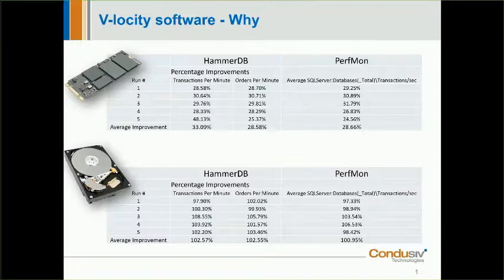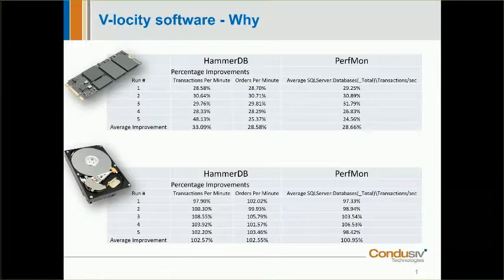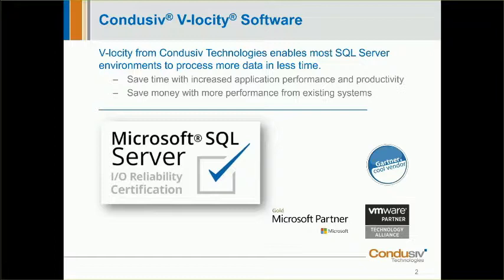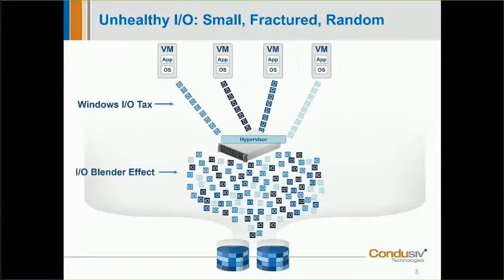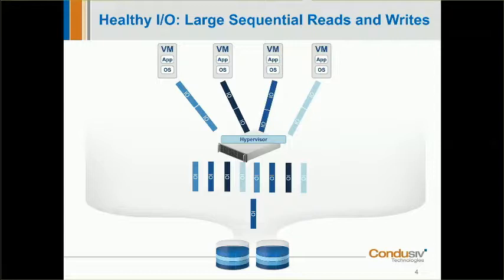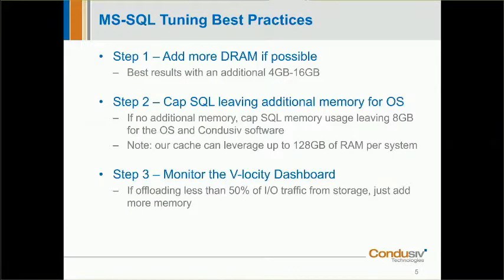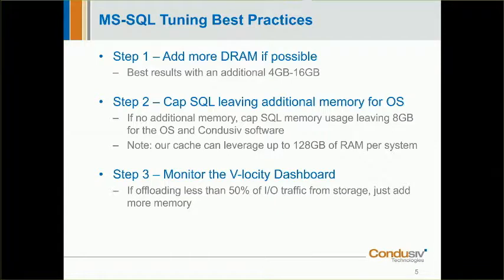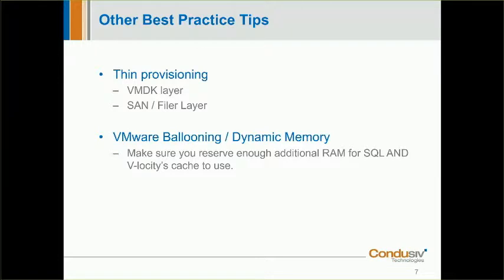Webinar 2X Faster SQL (November 2018)